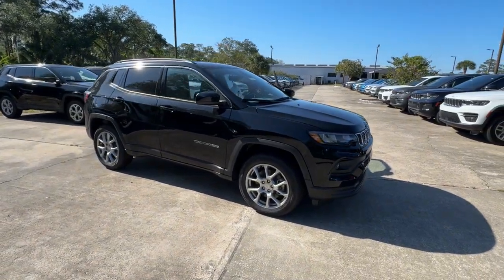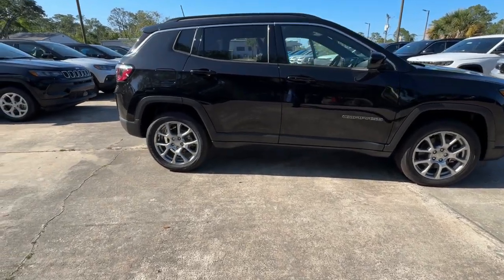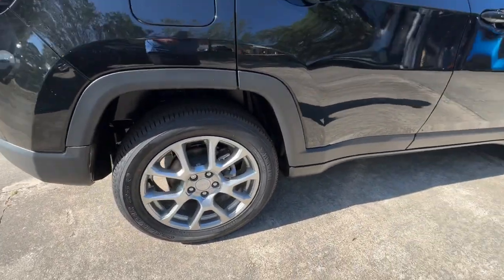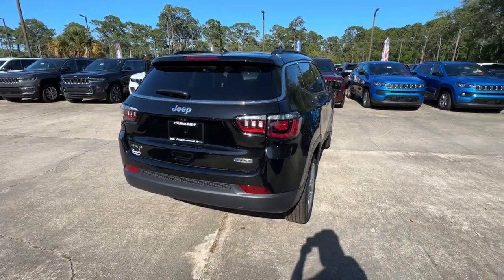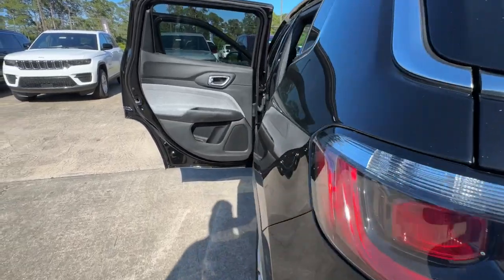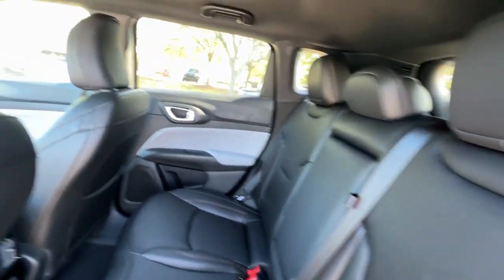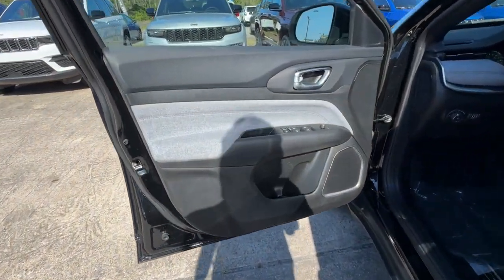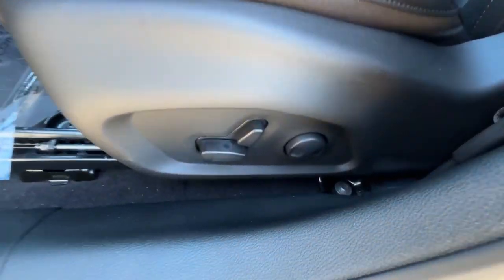2024 Jeep Compass Cocoa Beach, Palm Bay, Kissimmee, Deltona, Titusville, FL 24082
Diamond Black Crystal Pearlcoat New 2024 Jeep Compass Latitude Lux available in Titusville, Florida at Parks CDR Space Coast. Servicing the Cocoa Beach, Palm Bay, Kissimmee, Deltona, FL area.

5600 U.S. 1

ENGINE: 2.0L I4 DOHC DI TURBO W/ESS  (STD),DIAMOND BLACK CRYSTAL PEARLCOAT,BLACK  LEATHERETTE SEATS,TRANSMISSION: 8-SPEED AUTOMATIC 8F30  (STD),QUICK ORDER PACKAGE 29L  -inc: Engine: 2.0L I4 DOHC DI Turbo w/ESS  Transmission: 8-Speed Automatic 8F30,WHEELS: 18 X 7 PAINTED ALUMINUM  (STD),FRONT LICENSE PLATE BRACKET,Turbocharged,Four Wheel Drive,Power Steering,ABS,4-Wheel Disc Brakes,Brake Assist,Aluminum Wheels,Tires - Front Performance,Tires - Rear Performance,Heated Mirrors,Power Mirror(s),Rear Defrost,Privacy Glass,Intermittent Wipers,Variable Speed Intermittent Wipers,Rear Spoiler,Power Door Locks,Daytime Running Lights,Automatic Headlights,LED Headlights,Fog Lamps,Automatic Highbeams,AM/FM Stereo,Satellite Radio,MP3 Player,Auxiliary Audio Input,HD Radio,Requires Subscription,Satellite Radio,MP3 Player,Steering Wheel Audio Controls,Auxiliary Audio Input,HD Radio,Requires Subscription,Bluetooth Connection,Power Driver Seat,Bucket Seats,Driver Adjustable Lumbar,Power Driver Seat,Driver Adjustable Lumbar,Pass-Through Rear Seat,Rear Bench Seat,Adjustable Steering Wheel,Trip Computer,Power Windows,WiFi Hotspot,Leather Steering Wheel,Heated Steering Wheel,Keyless Entry,Power Door Locks,Keyless Start,Keyless Entry,Power Door Locks,Cruise Control,A/C,Premium Synthetic Seats,Driver Vanity Mirror,Passenger Vanity Mirror,Driver Illuminated Vanity Mirror,Passenger Illuminated Visor Mirror,Floor Mats,Remote Engine Start,Smart Device Integration,Remote Engine Start,Keyless Start,Power Windows,Power Door Locks,Trip Computer,Heated Front Seat(s),Security System,Immobilizer,Traction Control,Stability Control,Traction Control,Front Side Air Bag,Telematics,Requires Subscription,Blind Spot Monitor,Cross-Traffic Alert,Lane Departure Warning,Lane Keeping Assist,Lane Departure Warning,Front Collision Mitigation,Driver Monitoring,Tire Pressure Monitor,Driver Air Bag,Passenger Air Bag,Front Head Air Bag,Rear Head Air Bag,Passenger Air Bag Sensor,Knee Air Bag,Child Safety Locks,Back-Up Camera